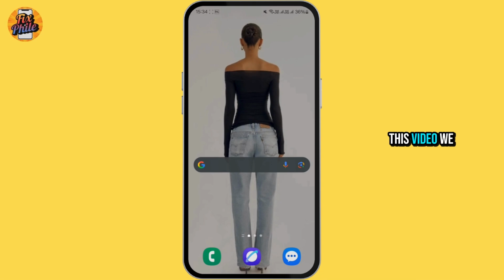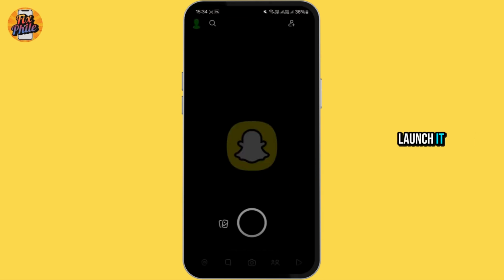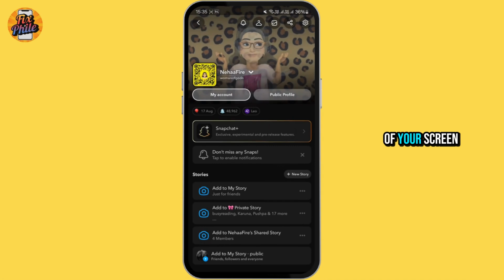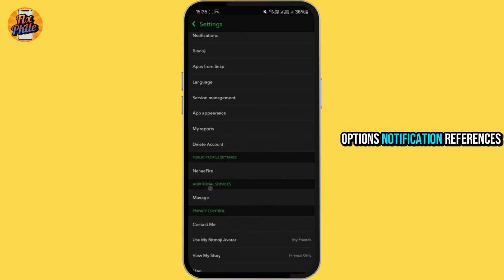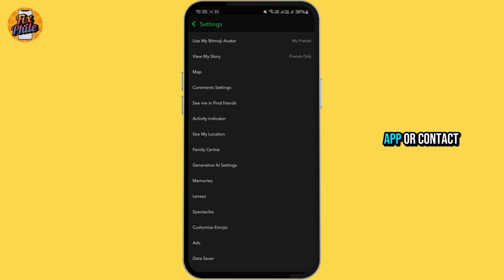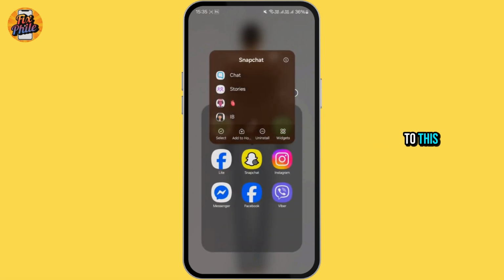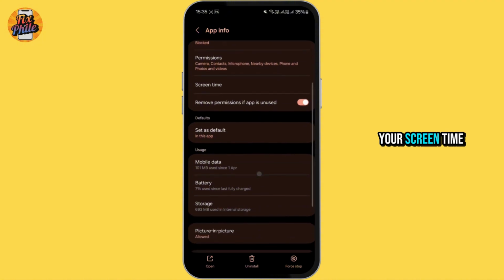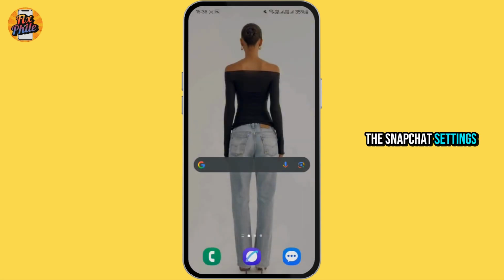How to Access Snapchat Settings (iPhone & Android) — 2025 Tutorial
00:00 Intro —
00:10 Step 1 — Open the Snapchat App

Don’t know where Snapchat hid the Settings menu?
In this quick and beginner-friendly 2025 guide, I’ll show you how to open and navigate Snapchat Settings on both Android and iPhone, step-by-step.

How to open Snapchat Settings

Where to find Privacy Controls

How to manage Notifications & Permissions

Where to adjust Memories, Backup & Storage

How to change password & secure your account

Works On

iPhone (iOS 17 & iOS 18)

Android (Samsung, Google Pixel, etc.)

Cleaner, safer Snapchat experience

More control over data and privacy